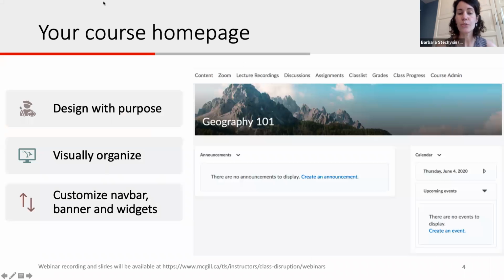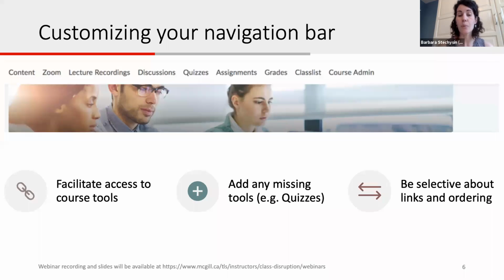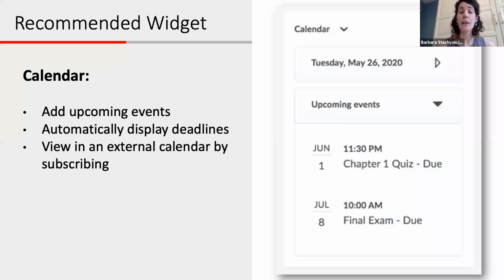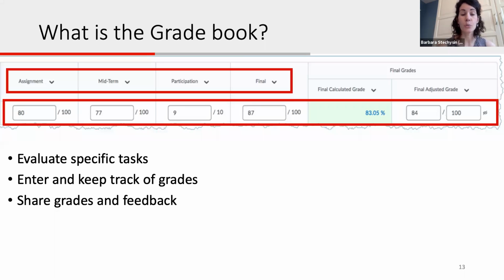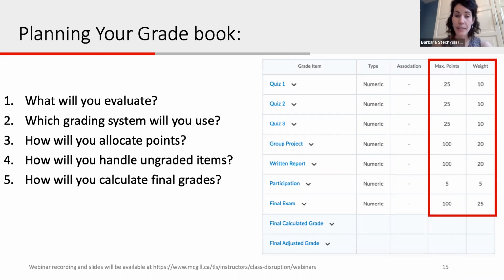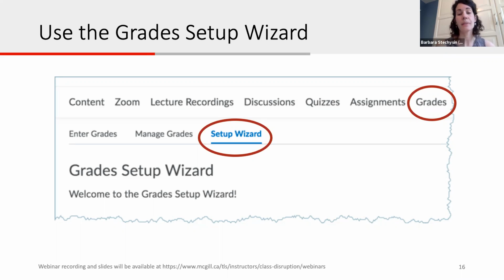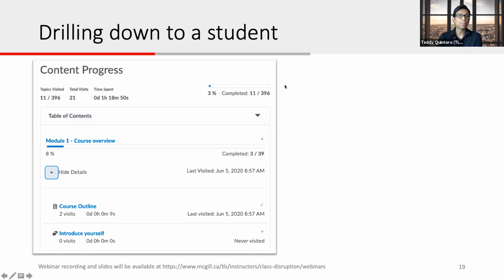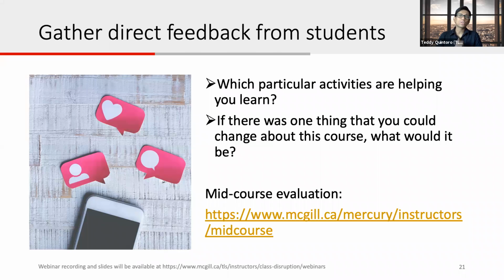Managing your course in myCourses (June 22, 2020)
Join us for this webinar that will highlight the different tools and strategies to help you manage your course, communicate expectations and help your students succeed.